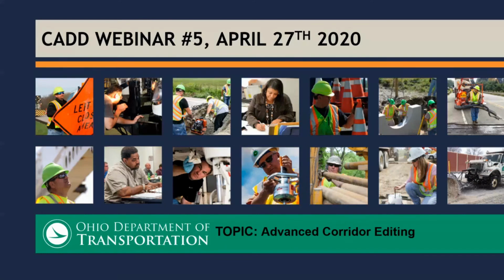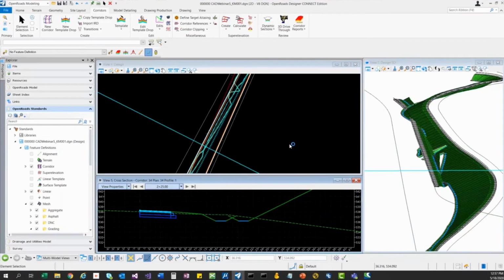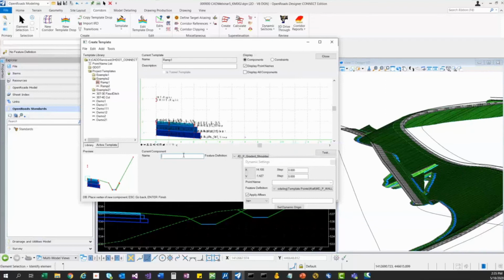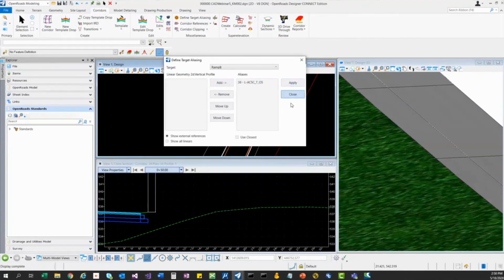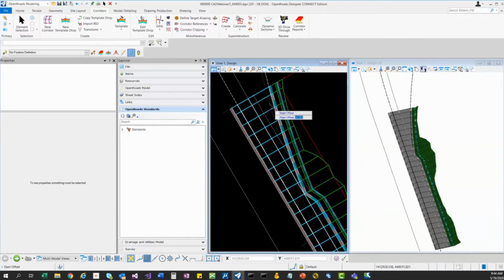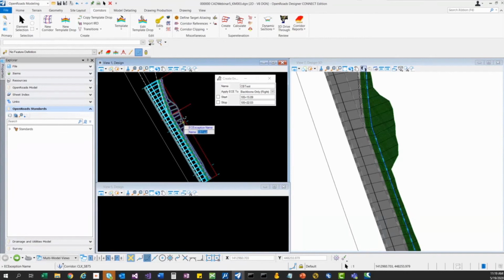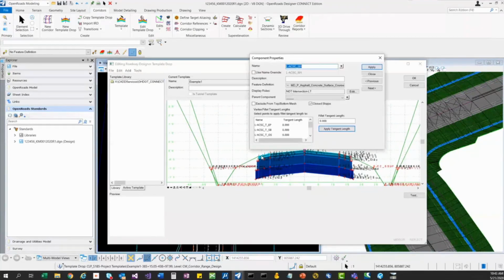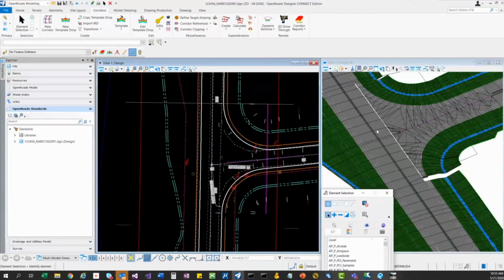Cad Webinar #5 - Advanced Corridor Edits